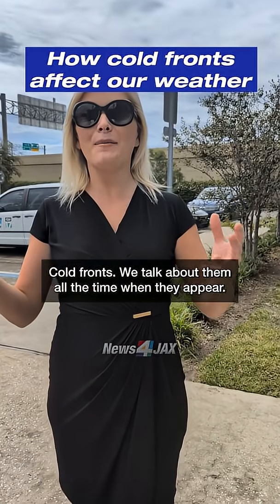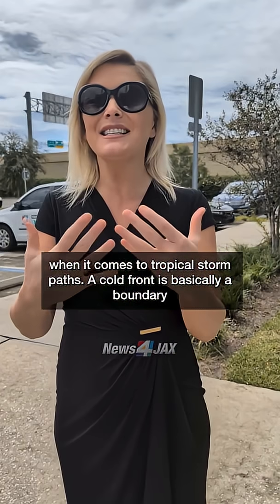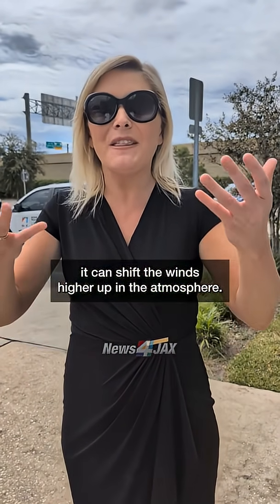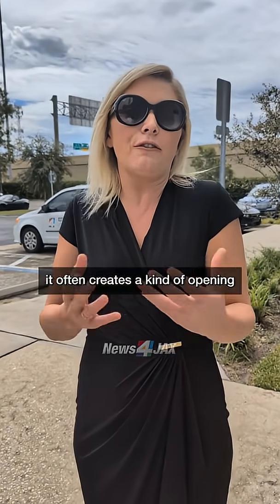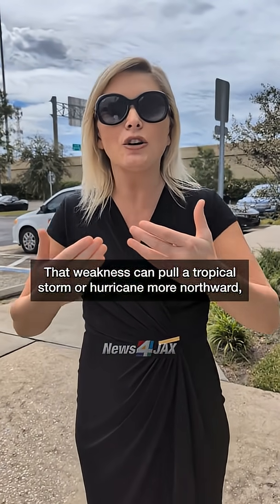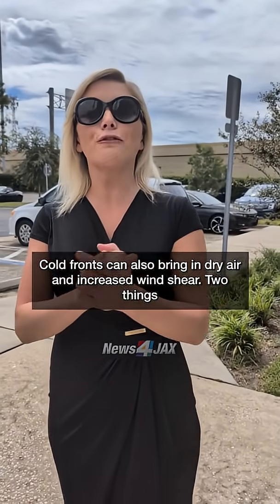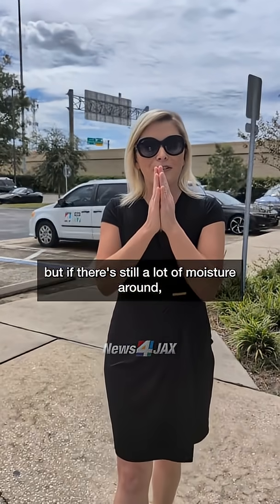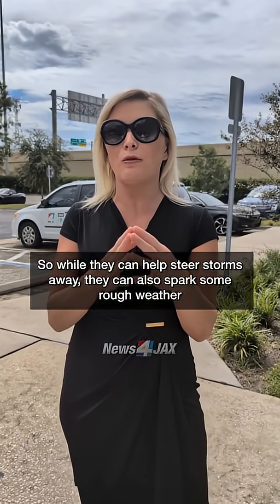How cold fronts can save Northeast Florida from the paths of tropical systems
Meteorologist Katie Garner explains how cold fronts can affect steering currents that guide a tropical system's path. We didn't just get lucky with Tropical Storm Imelda. There's science behind it!

Welcome to the official YouTube channel of WJXT News4JAX - The Local Station.

Covering Jacksonville, Florida, and surrounding communities with trusted, accurate, and impactful journalism, our mission is to keep you informed with stories that matter. From breaking news to investigative reports, weather updates to community events, we deliver honest, authentic coverage you can count on.

We're proud to be part of the Jacksonville community.